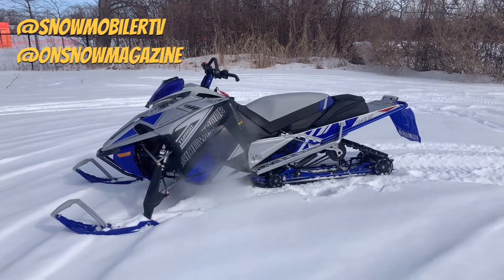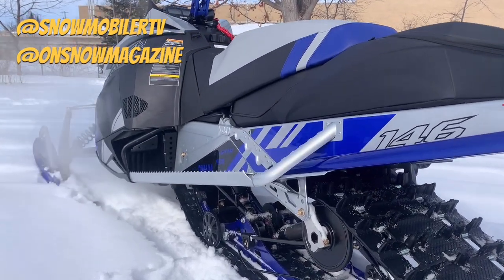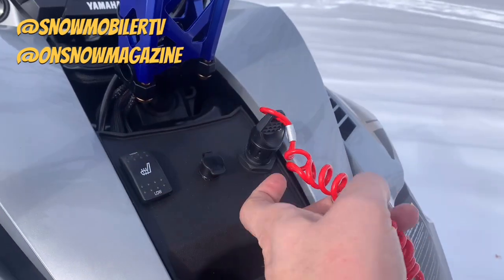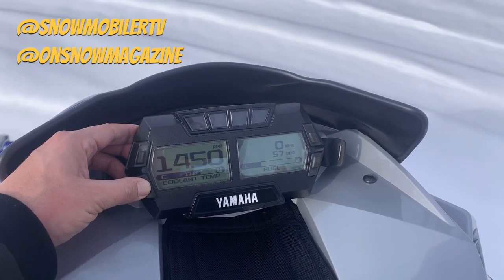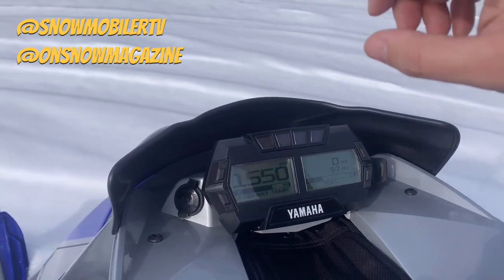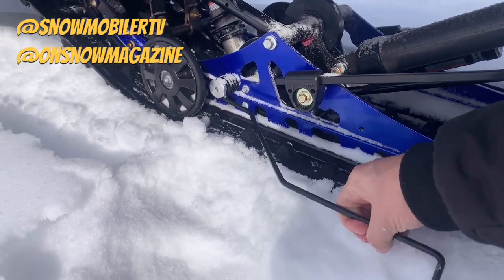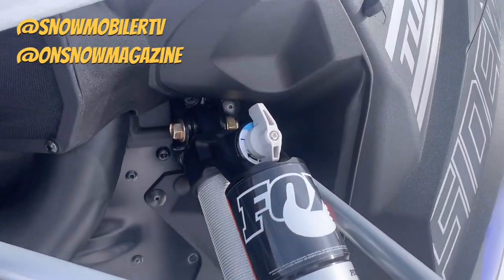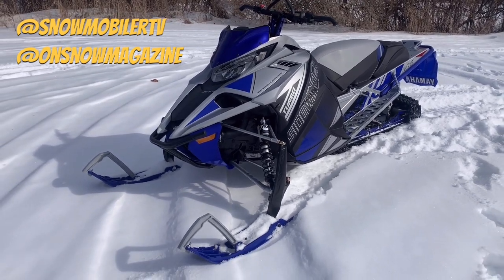2022 Yamaha Sidewinder X-TX LE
STV takes you on a tour of the 2022 Yamaha Sidewinder X-TX LE